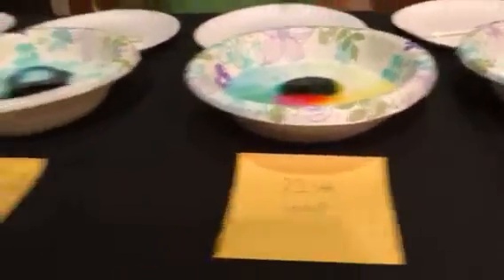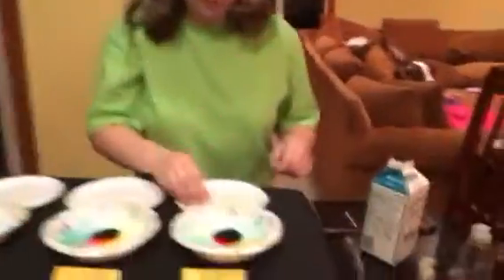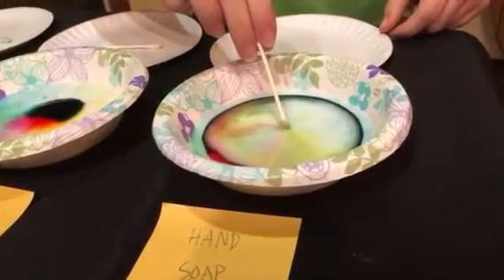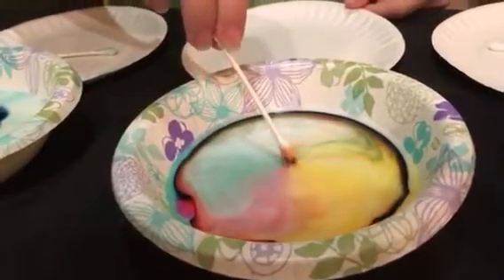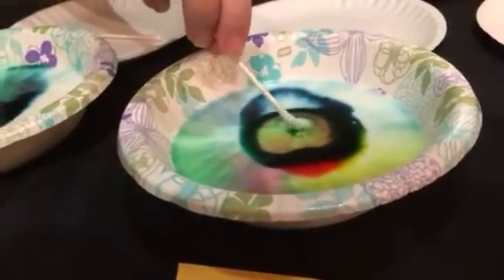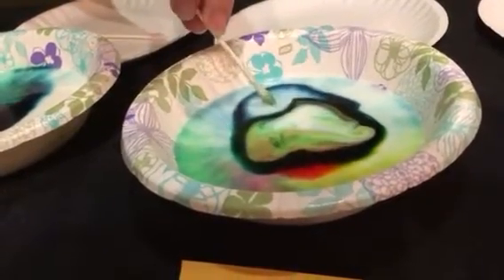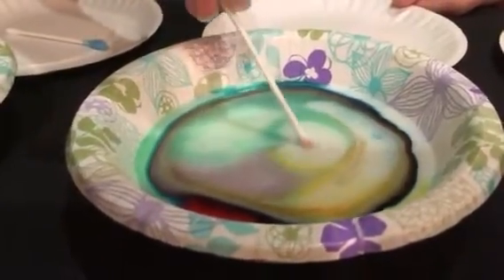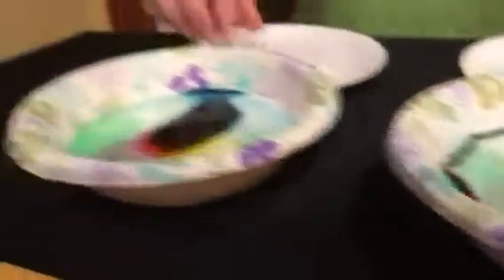Rachel Rosewater's Science Experiment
This video is for Ms. Peterson's 6th period Physics Lab Methods class.